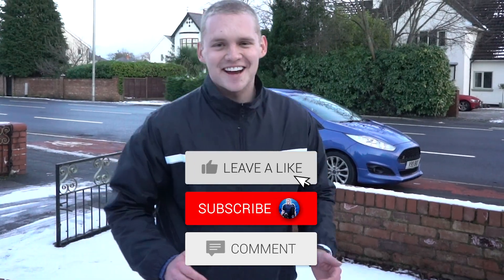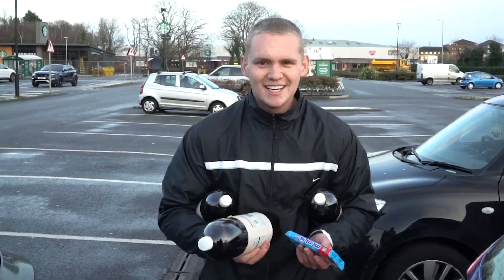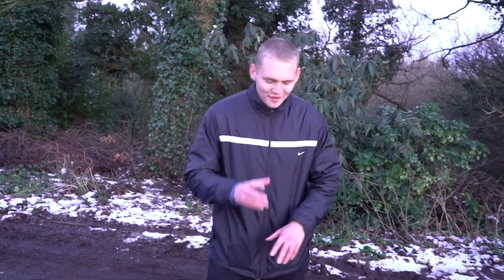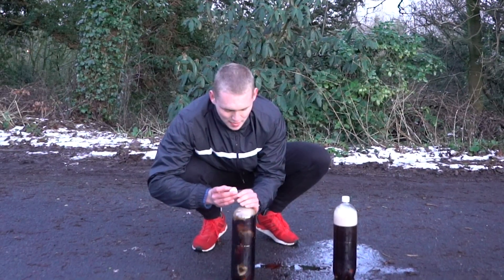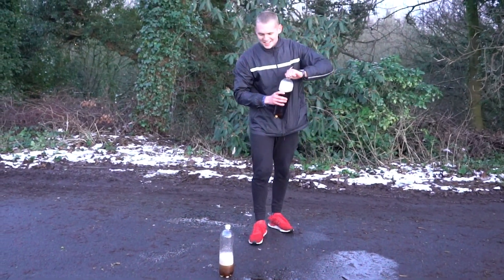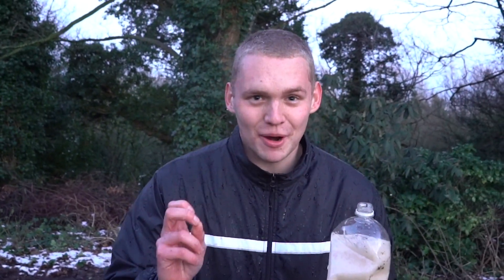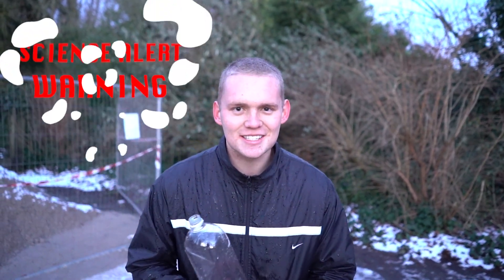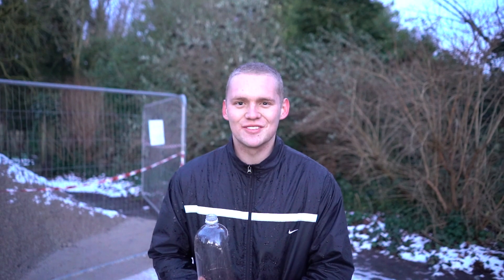MENTOS AND COKE EXPLOSION GONE WRONG!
BRAND NEW VIDEO! Watch me attempt and fail at a mentos and coke explosion challenge. This is a bit of a throwback challenge but BETTER LATE THAN NEVER. All good fun even though it WENT WRONG.

Official science behind the experiment
As the Mentos sinks in the bottle, the mentos causes the production of more and more carbon dioxide bubbles, and the rising bubbles react with carbon dioxide that is still dissolved in the coke to cause more carbon dioxide to be freed and create even more bubbles, resulting in the eruption.

Fancy popping over to another part of my life?